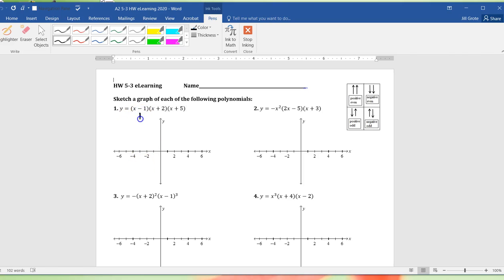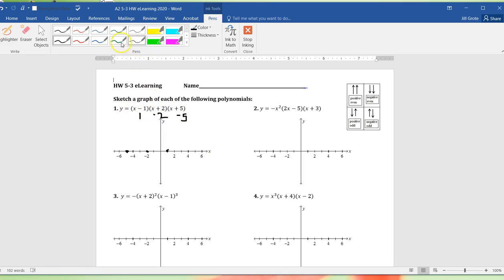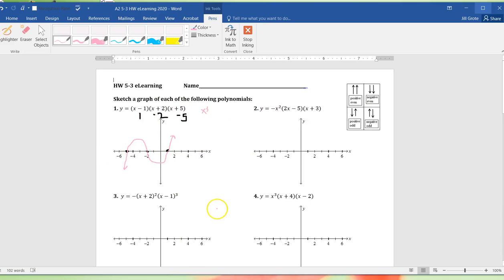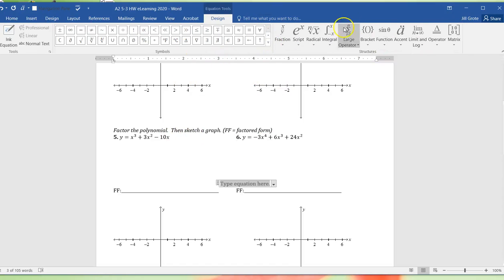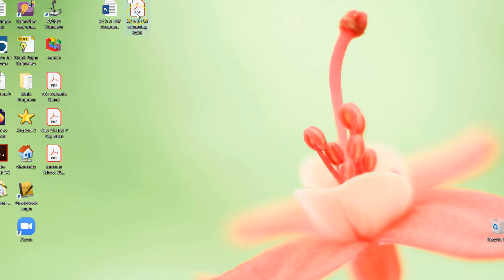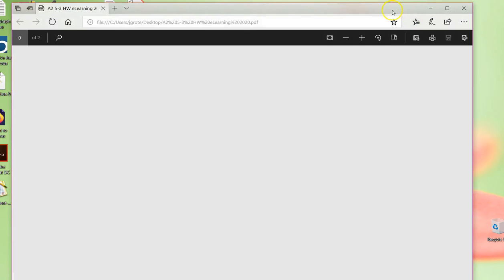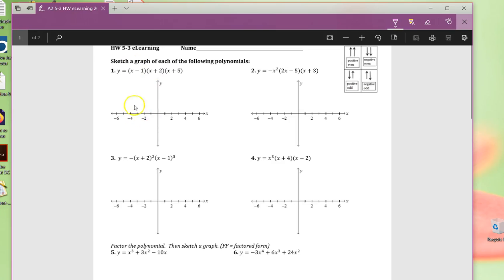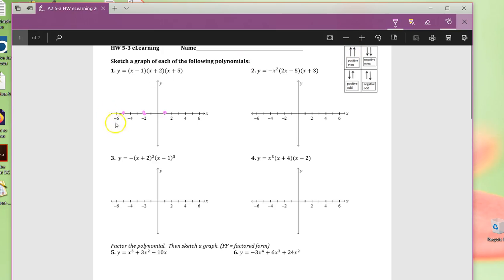How to edit a Word Doc or PDF